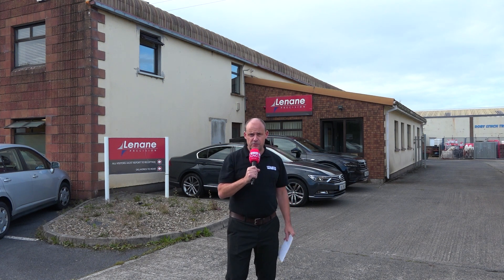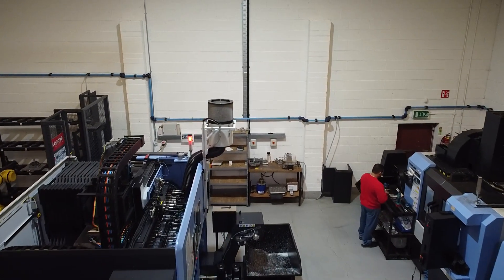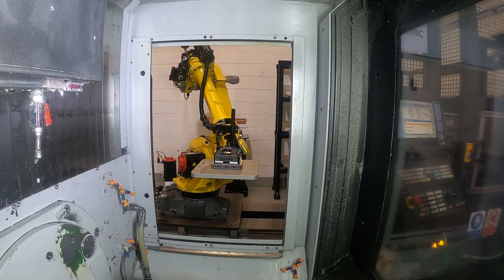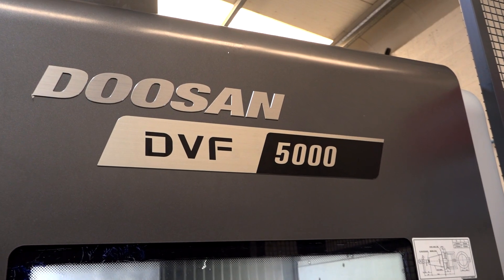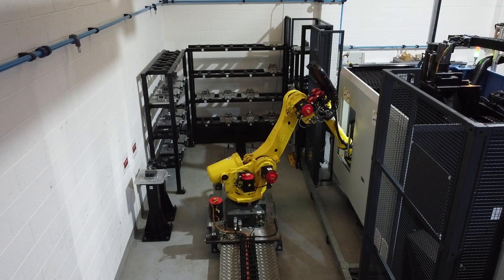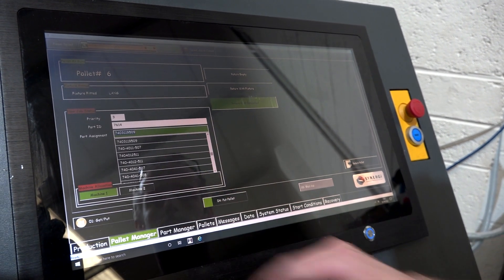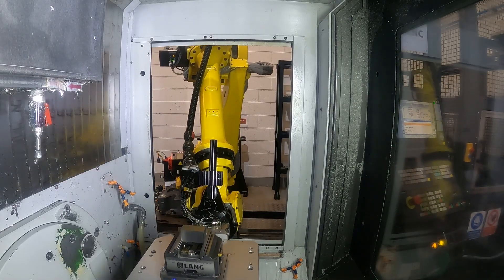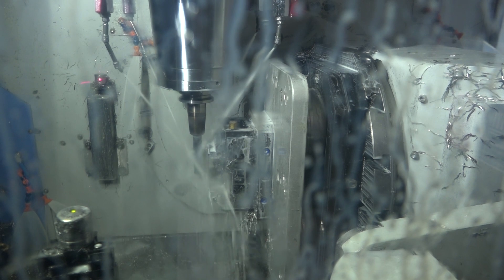Mills CNC install 3 off 5 axis machines all fed by one industrial robot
A truly magnificent installation that includes no less than three 5 axis machining centres all being fed by an industrial robot. Mills CNC worked closely with Lenane Precision to provide a machining cell that would improve the companies productivity and profitability. Check it out!!